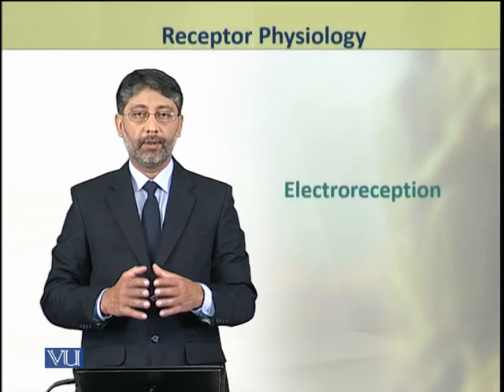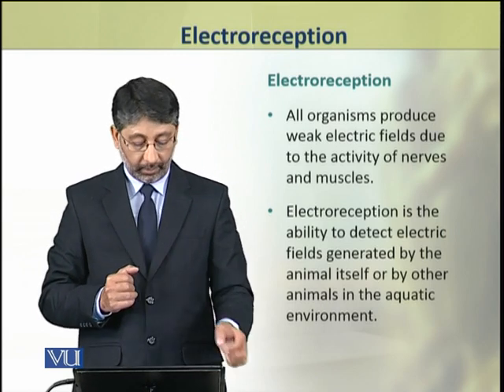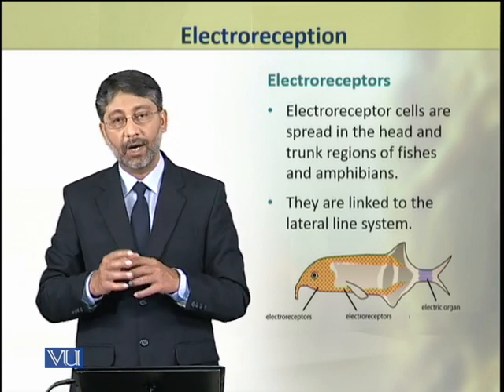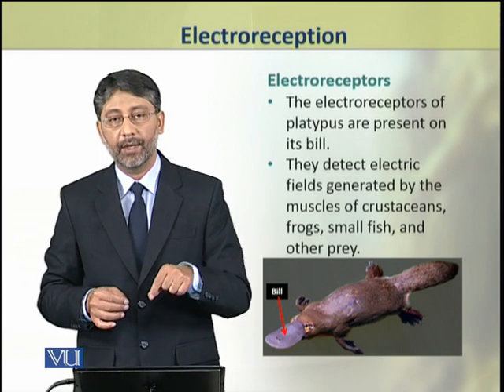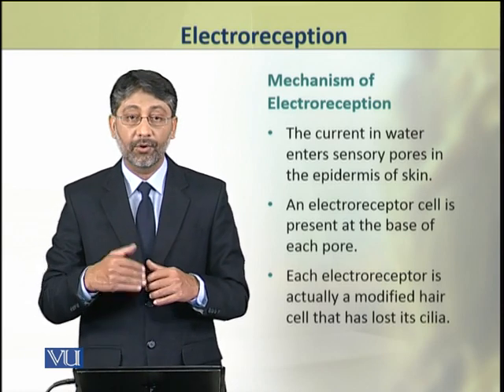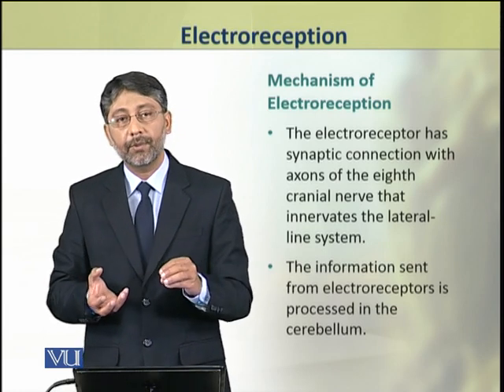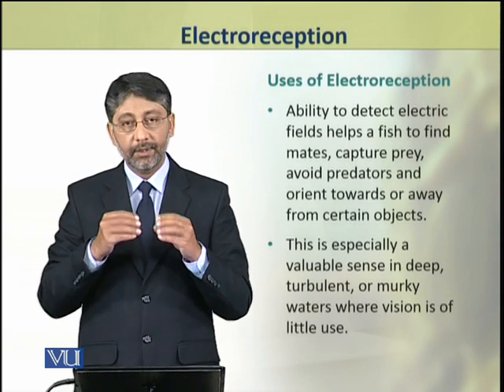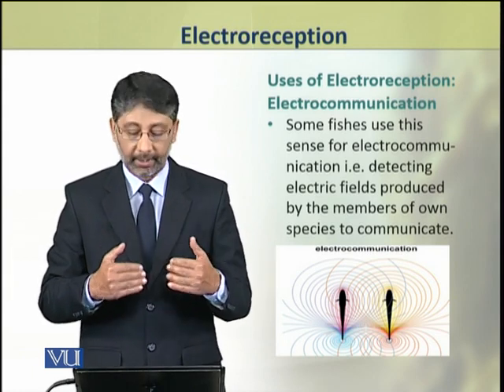Electroreception | Animal Physiology and Behavior (Theory) | ZOO502T_Topic060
Topic060: Electroreception,
By Dr. Ateeq ul Jaleel